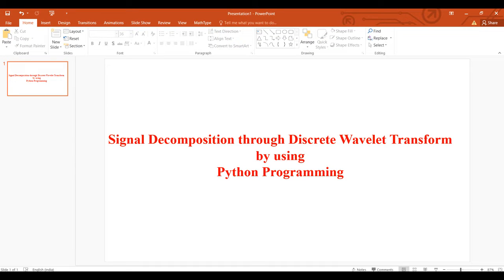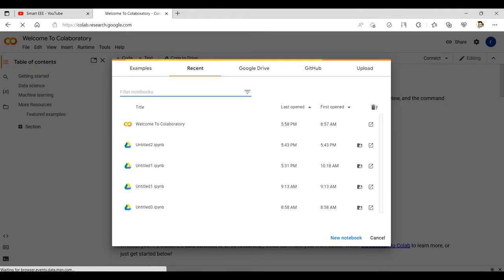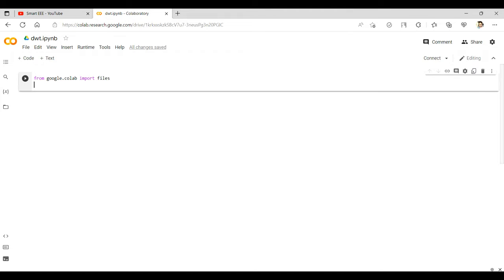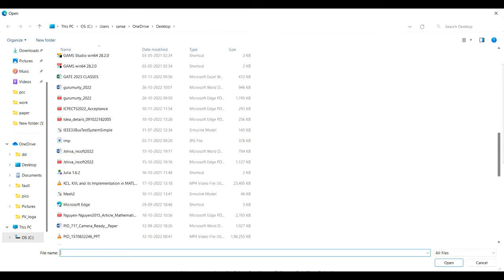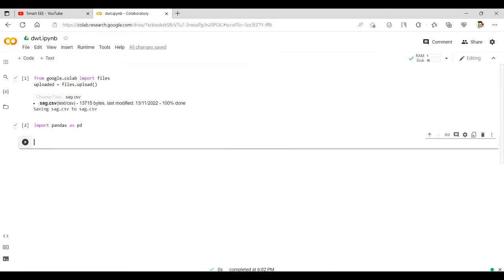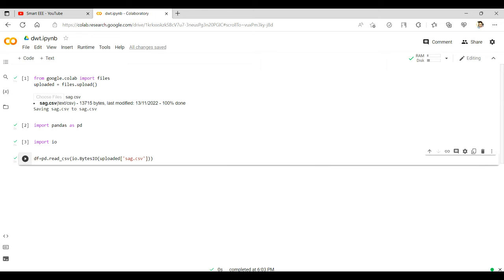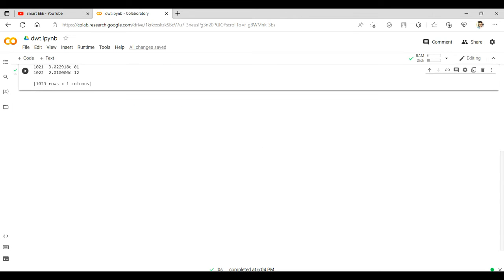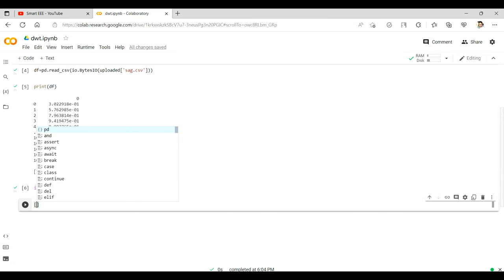Signal Decomposition through Discrete Wavelet Transform using Python Programming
A discrete wavelet transform (DWT) is a transform that decomposes a given signal into a number of sets, where each set is a time series of coefficients describing the time evolution of the signal in the corresponding frequency band. Python is an easy to learn, powerful programming language. It has efficient high-level data structures and a simple but effective approach to object-oriented programming. Python’s elegant syntax and dynamic typing, together with its interpreted nature, make it an ideal language for scripting and rapid application development in many areas on most platforms. In this Video a signal is decomposed through discrete wavelet transform by using simple python programming.